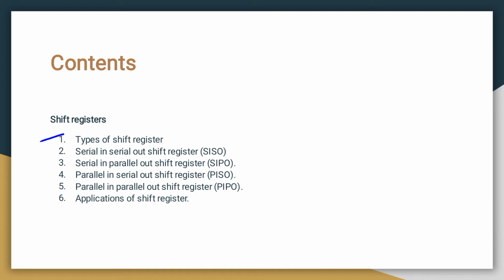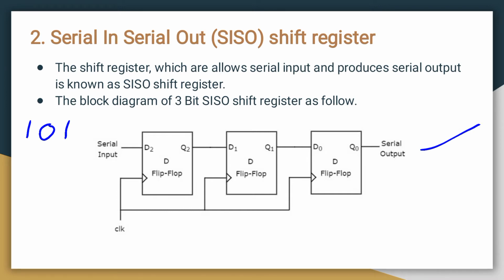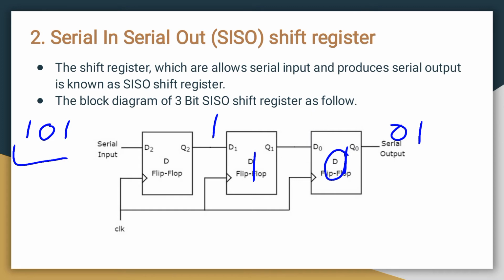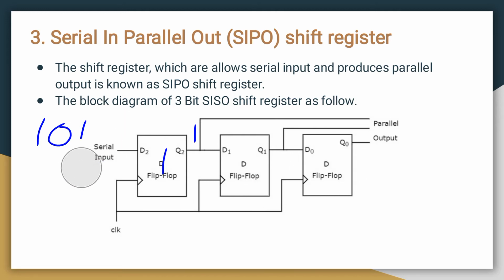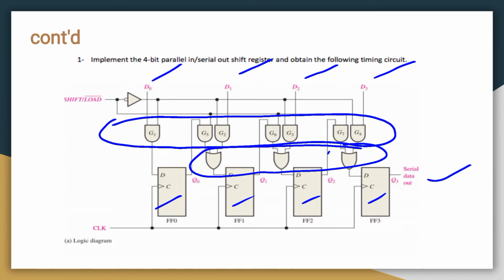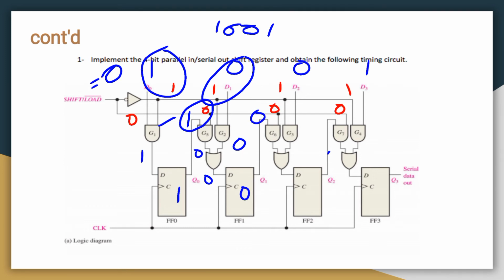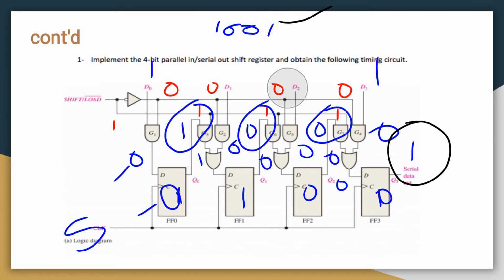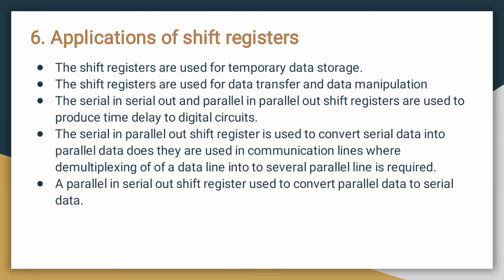Fundamentals of Computer-Unit-2-Part3